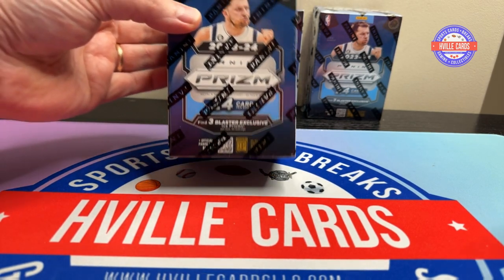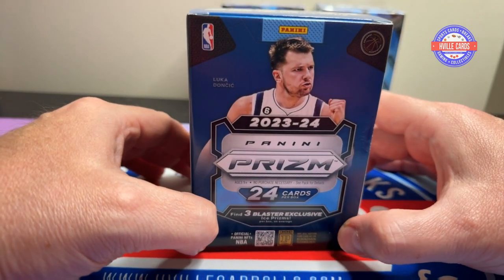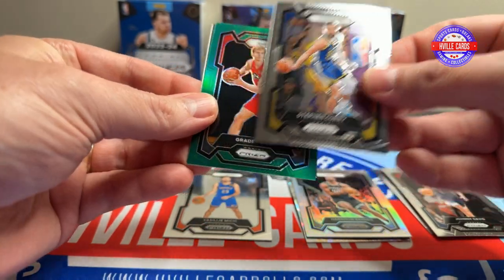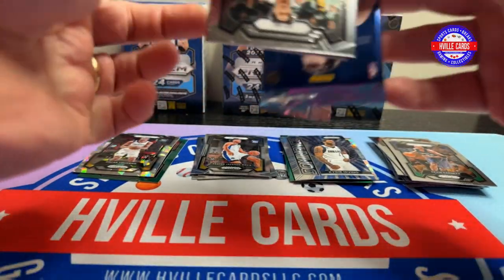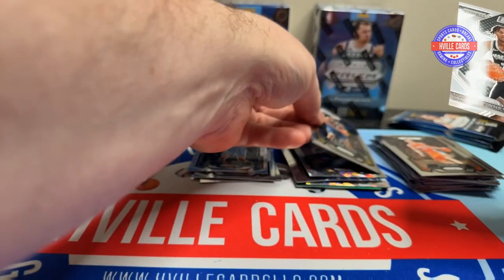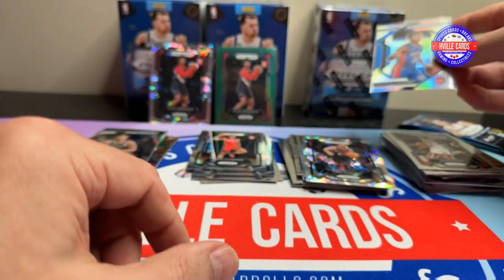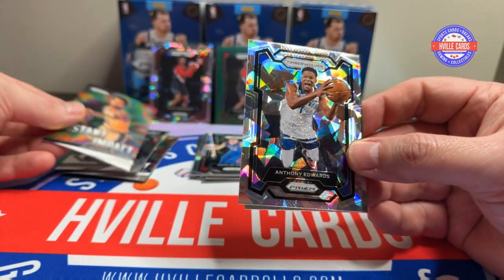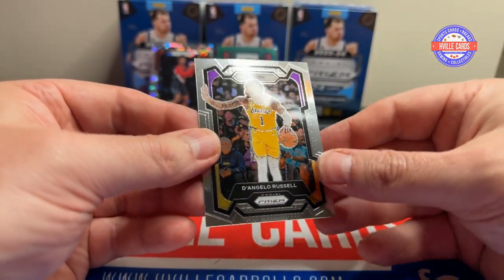2023 Prizm Basketball Blaster Boxes 14Apr24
Opening 3 2023 Prizm Basketball Blaster boxes.  Wemby Hunting!